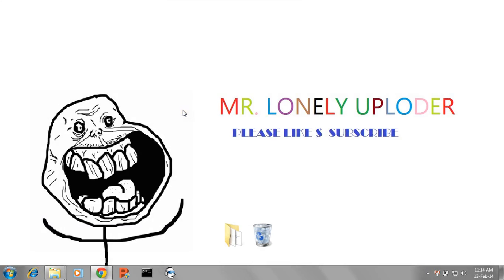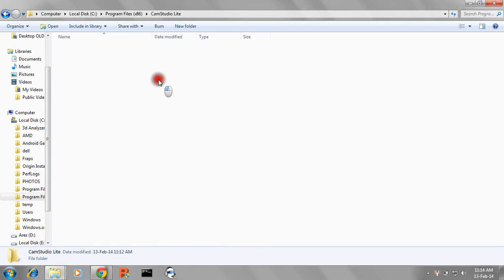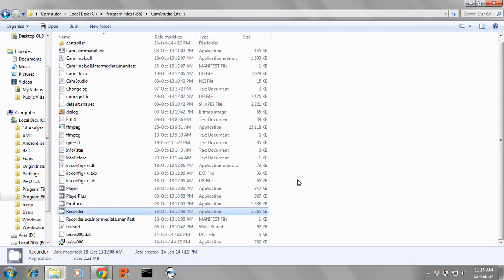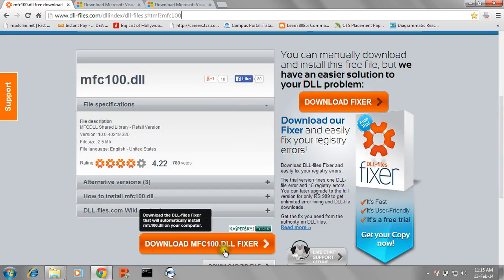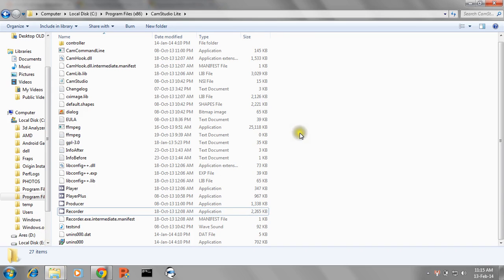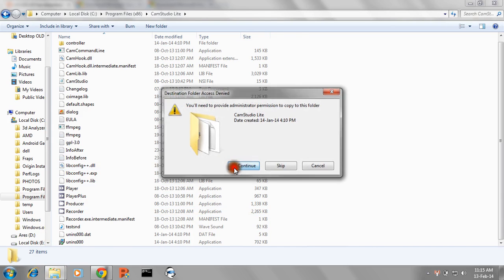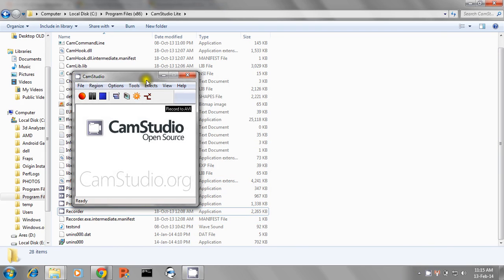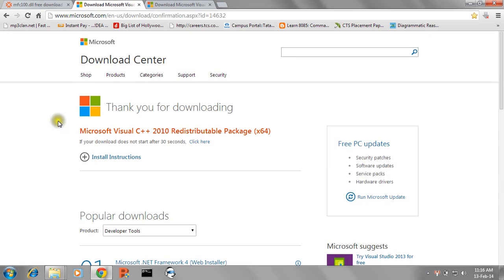Fix mfc100.dll MISSING from your Computer ERROR - with Links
Easy mfc100.dll Is Missing From Your Computer or How to Fix MFC100.dll Missing Error . Its is very easy to fix this , just follow this guide
FIX 1 :
And paste the file inside the installed folder of the software which is giving the error

32 BIT Microsoft Visual C++ 2010 Redistributable Package (x86)

Just install the package

mfc100.dll Is Missing From Your Computer!!! Free Easy Solution
Fix mfc100.dll MISSING from your Computer
Error mfc100.dll missing while launching the application